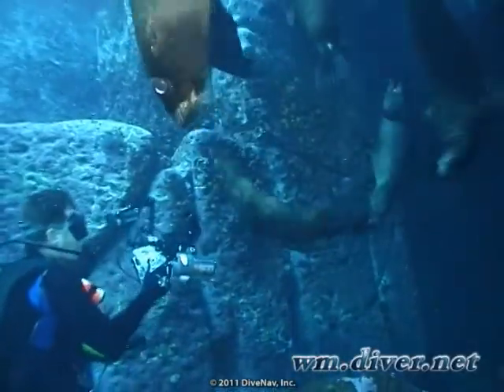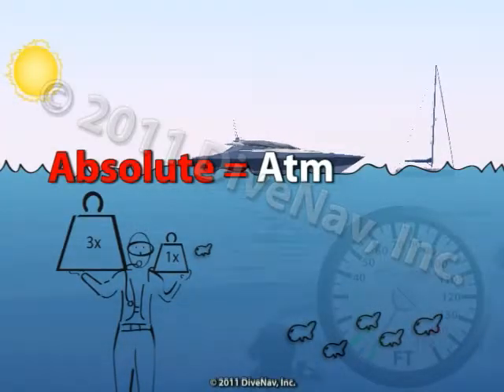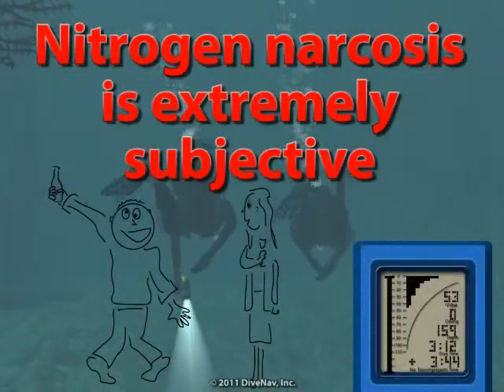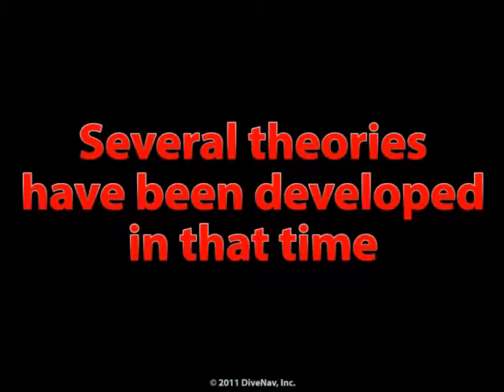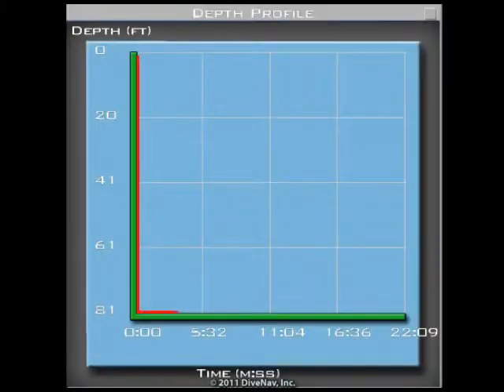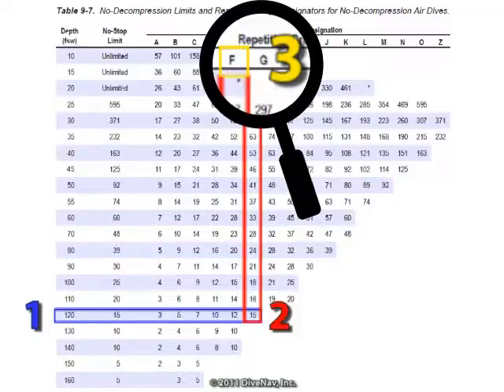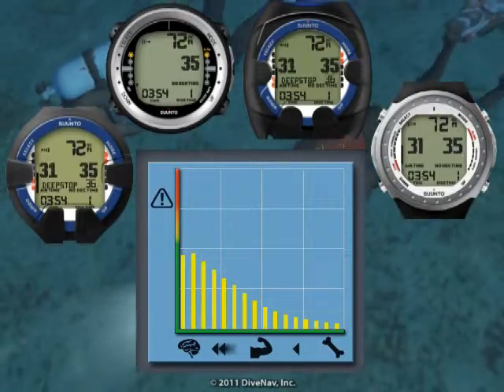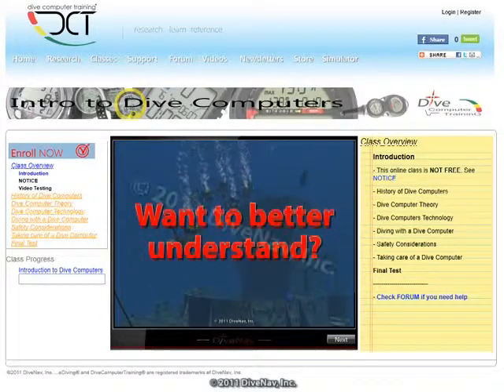Introduction to dive computers - crash course - m2s1 - suunto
- Pressure and Volume
- Oxygen and Nitrogen
- Nitrogen Narcosis and Decompression Sickness
- Decompression Theory is NOT an exact science: Best Guess Estimate
- Limitation of Dive Tables
- Benefits of Dive Computers